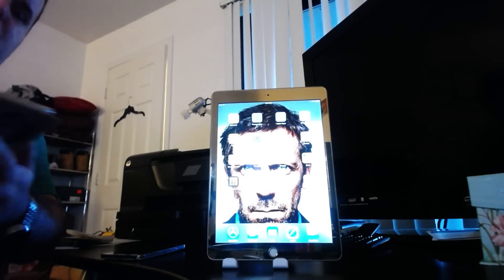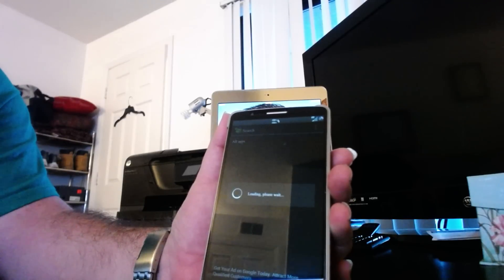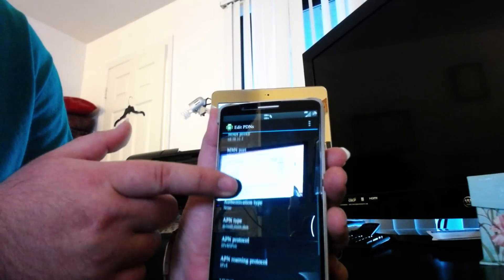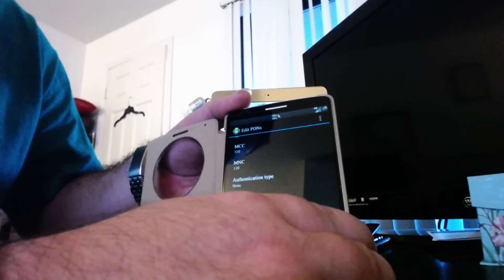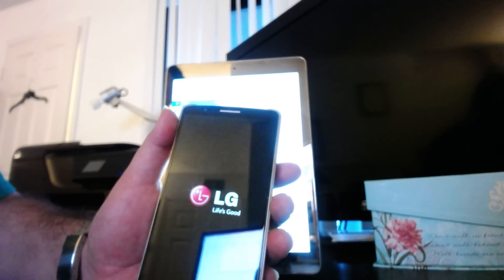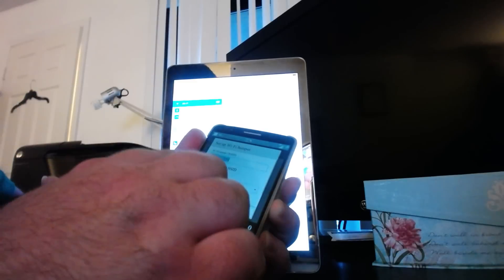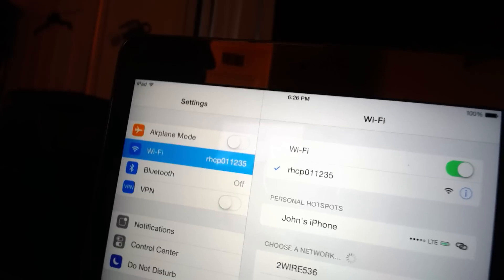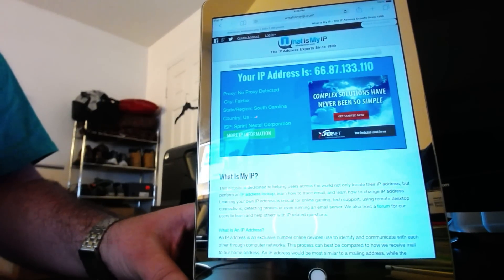[HACK] Getting the native hotspot to work on your LG G3 with only root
[HACK] Getting the native hotspot to work on your LG G3 with only root an no weird apps or anything!

Please check out my site and other info below. Click show more.

I will be doing A LOT more video reviews and other types of things with this new camera.

PLEASE READ
Warnings… do this at your own risk. I am not responsible for what you do to your device.

I am happy to help with any problems my subscribers are having on their android devices. I am going to need lots of info from you to be able to help. Because of the large amount of messages I get every day I will not answer any questions that do not include this info in the message thanks for understanding.

1. What device you have.
2. What android version you are running.
3. What rom stock or custom rom / build number in about phone.
4. What you have done to the device.
5. Recovery stock, TWRP. CWM . With this info I will be able to help.